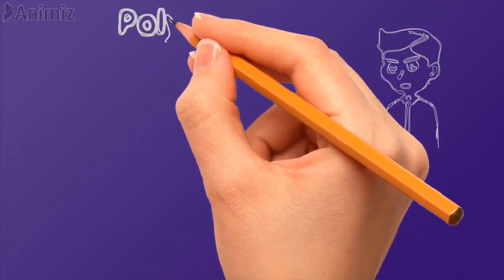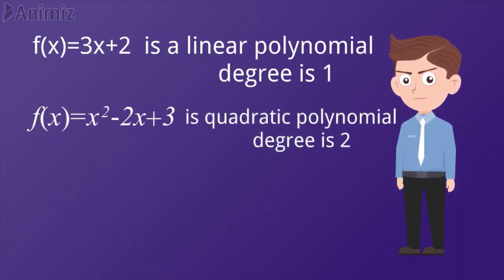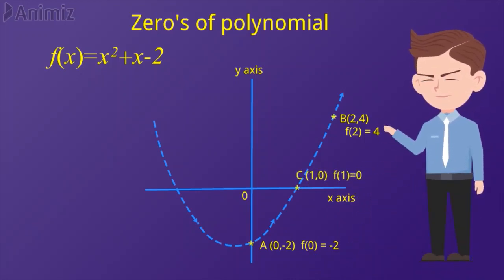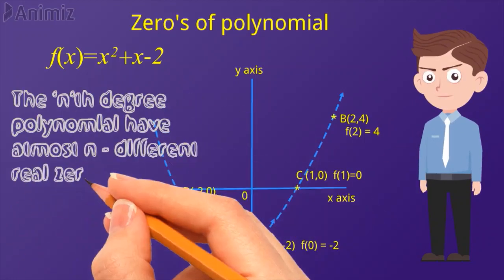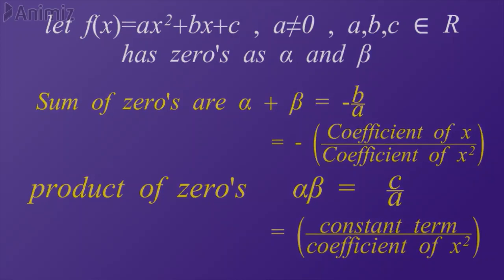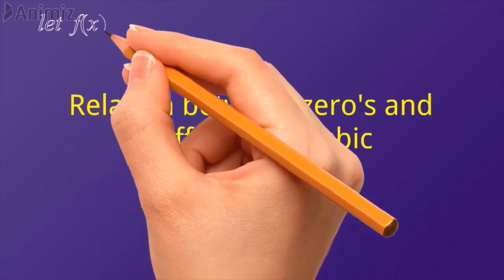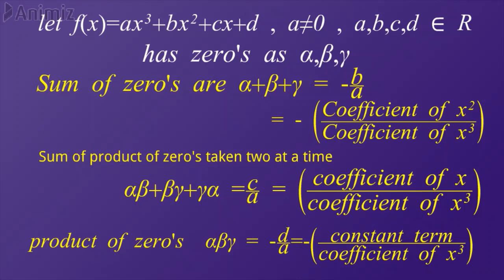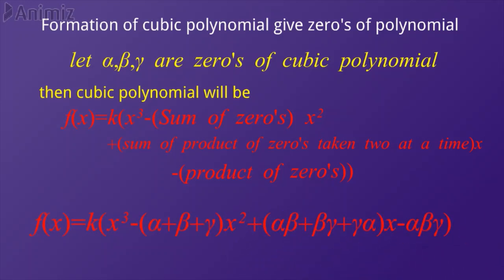class 10 maths NCERT chapter 2 , Polynomials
In this video we will study the following things :-
(1) What is an polynomial expression.
(2) What we mean by zeros of polynomial.
(3) Relation between zero's of polynomial and coefficients of polynomial.
(4) Given zeros of polynomial equation formation of quadratic and cubical equations.

the expression of the form f(x)=a_nx^n .a_0 ,where a_n is not zero is a polynomial equation of degree n.
Zero's Of polynomial.         Those values of x for which the value of f(x) becomes zero is called as zeros of polynomial. i.e if f(a)=0 then x=a is a zero of polynomial f(x). 'n'th degree polynomial can have atmost n distinct zeros.
Then we have relation between zero of quadratic polynomial an coefficients of quadratic polynomials.
   i.e Sum of zeros = -((Coefficient of x)/(coefficient of x^2))
        product of zero's = ((constant term)/(Coefficient of x^2)).

     Formation of quadratic polynomial given zero's of polynomial.
      f(x)=k(x^2 - (Sum of zero's)x + (product of zero,s))

Relation between zero's and coefficients of cubic polynomial.
    Sum of zero's is = - ((coefficient of x^2)/Coefficient of x^3))
   Sum of product taken two at a time = ((Coefficient of x)/(Coefficient of x^3))
   product of zero,s = - ((constant term)/(Coefficient of x^3))
   f(x)=k(x^3 - (Sum of zeros )x^2 + (sum of product of zero's taken two at a time)x-(product of zeros.))